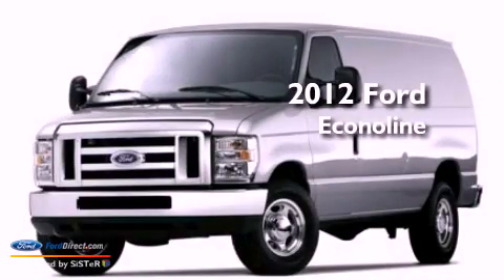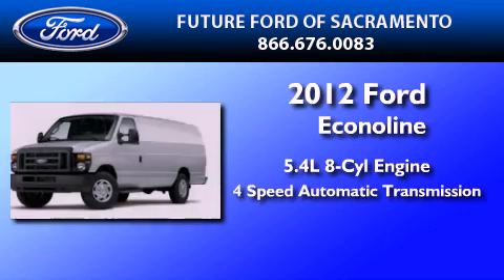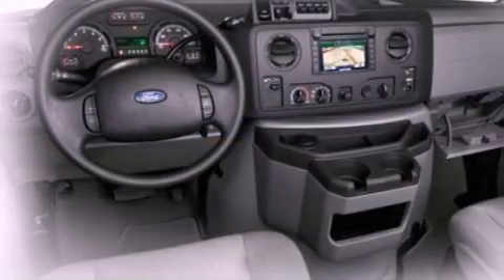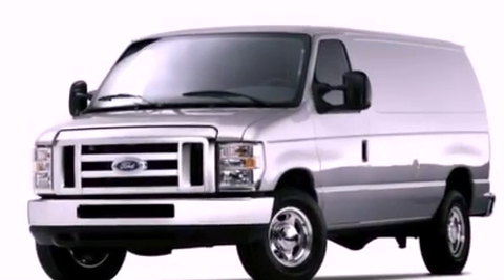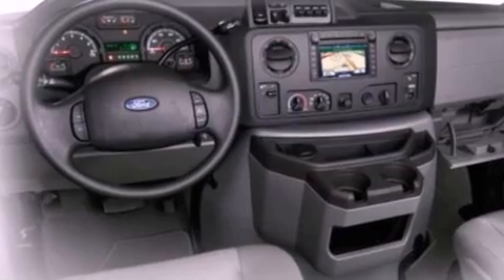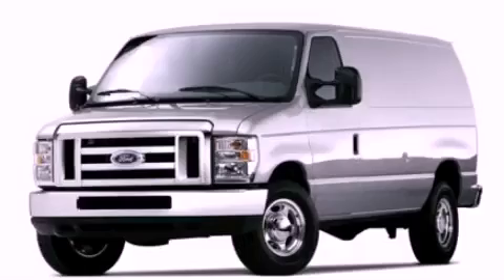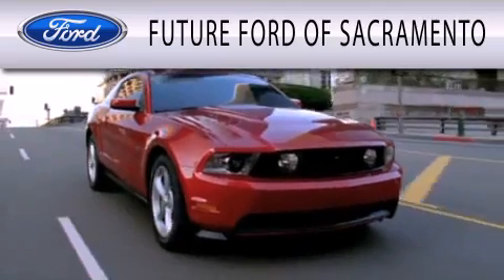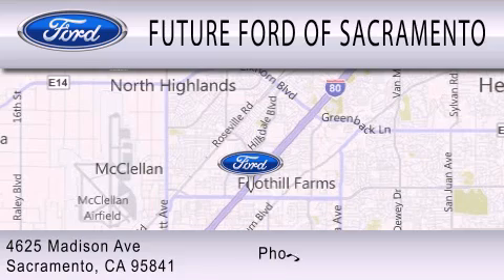Pre-Owned 2012 FORD ECONOLINE 250 Sacramento CA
Year : 2012
 Make : FORD
 Model : ECONOLINE 250
 Engine : 5.4L V8 16V MPFI SOHC FLEXIBLE FUEL
 Trans . : 4-SPEED AUTOMATIC
 Exterior : OXFORD WHITE

 Interior : MEDIUM FLINT
 Stock : 22074